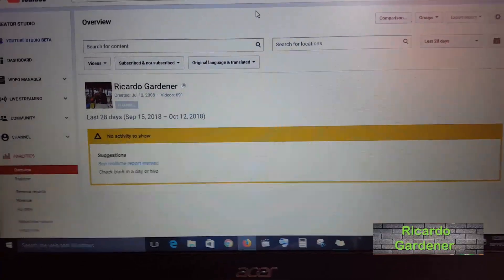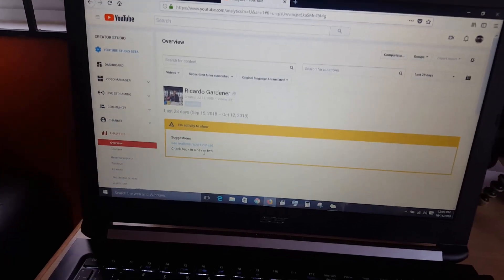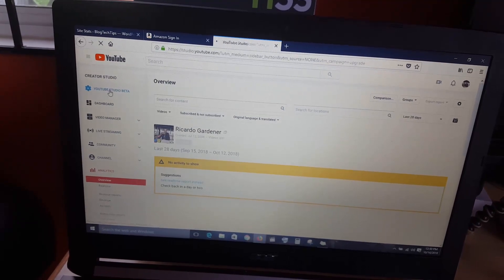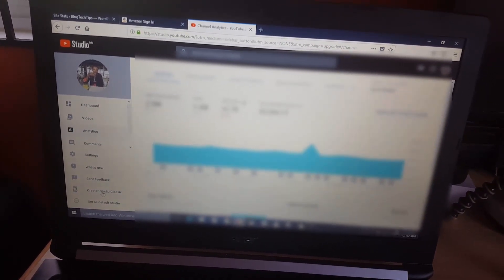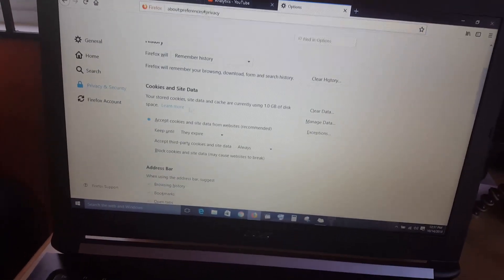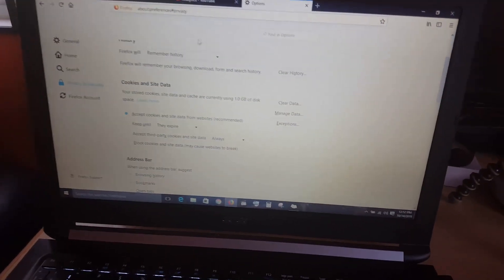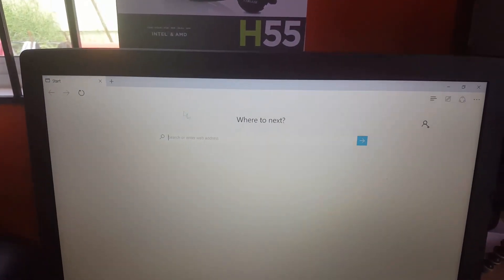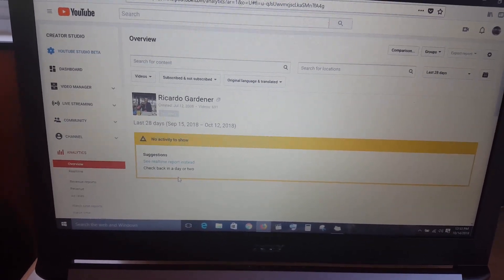YouTube No Activity to show Analytics Fix-5 solutions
Here are five solutions to the No Activity to show Analytics in YouTube problem. Follow along as I show you how I fixed my issue easily. This applies to New and old You-tubers so check the video out.